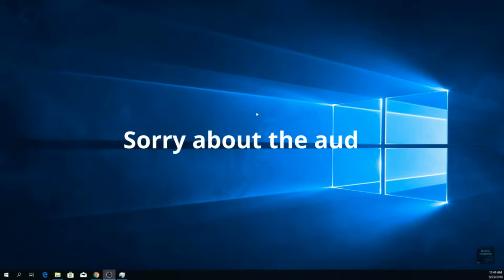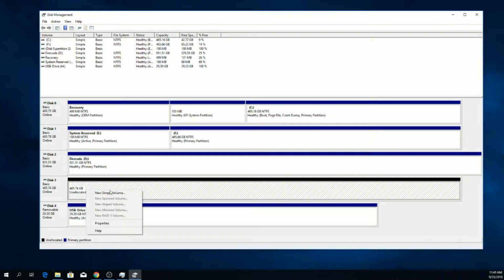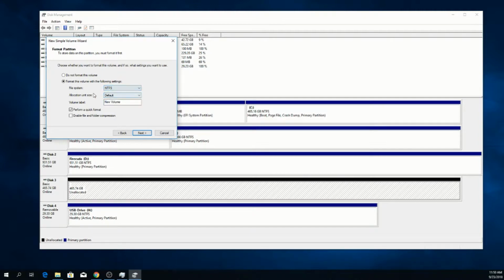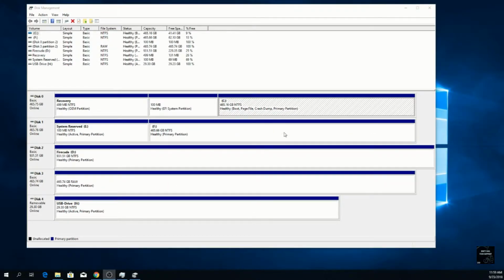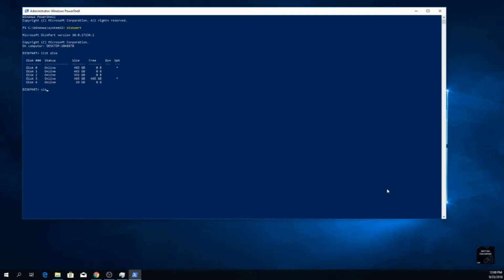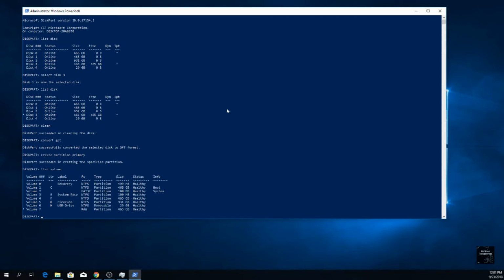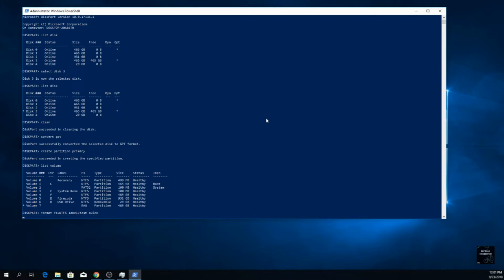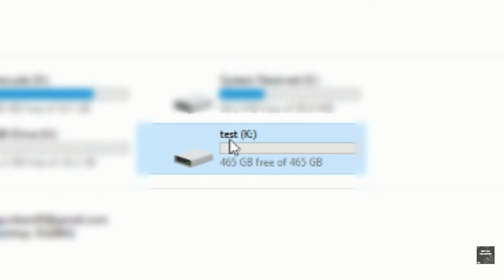Two ways to install and detect a new harddrive/SSD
In this video I show you how to detect a new disk using disk management and diskpart.